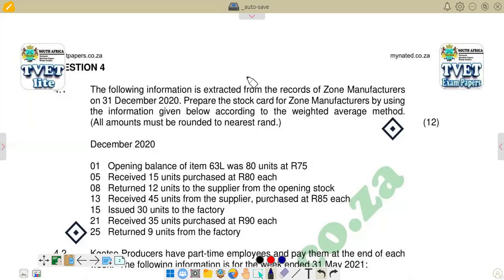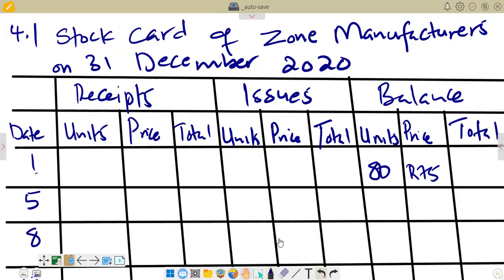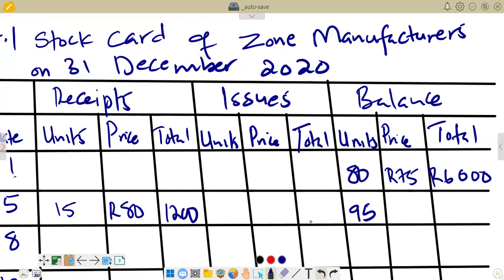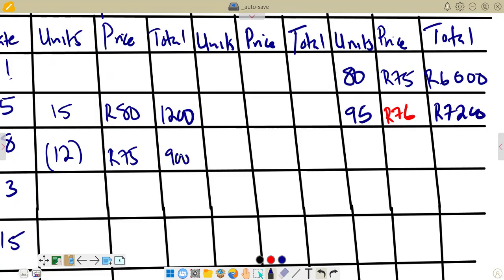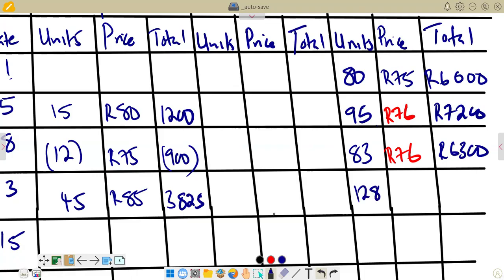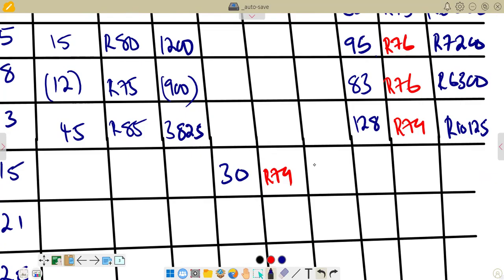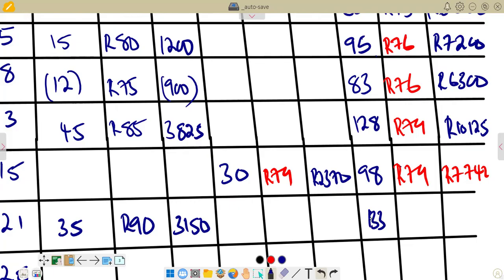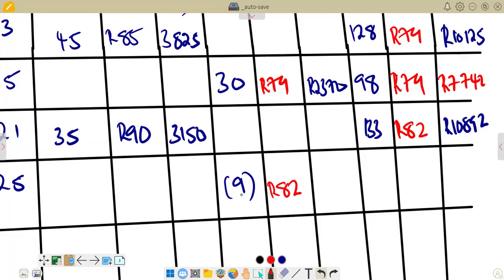COST AND MANAGEMENT ACCOUNTING N5 NOVEMBER 2023 WEIGHTED AVERAGE METHOD